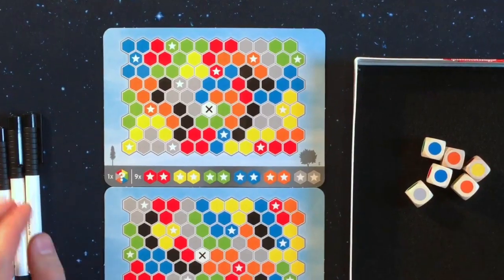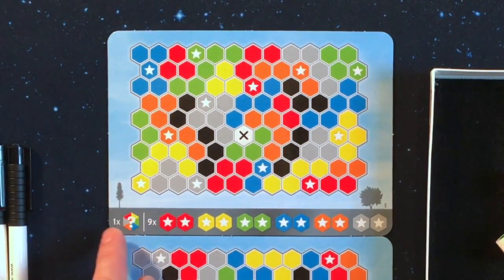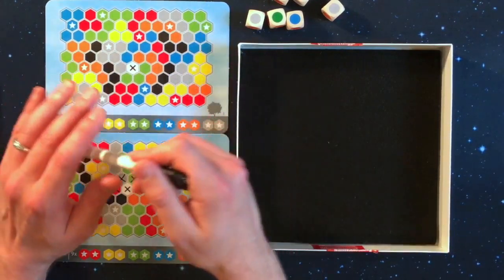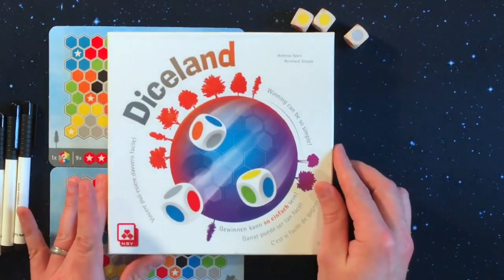Diceland (Würfelland) Review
Brody shows how to play Diceland from NSV